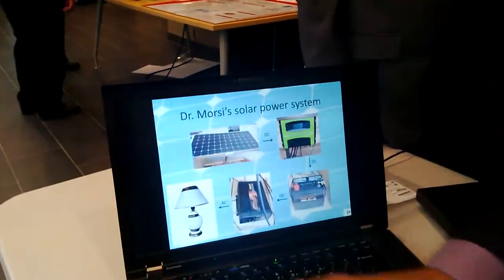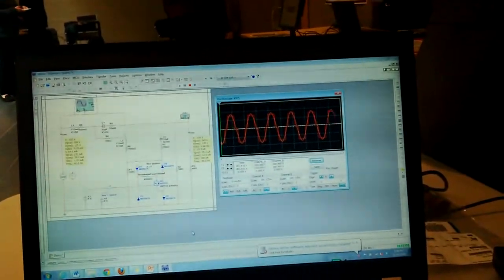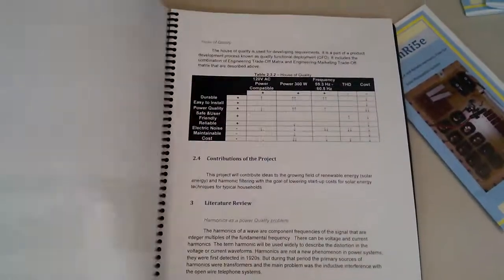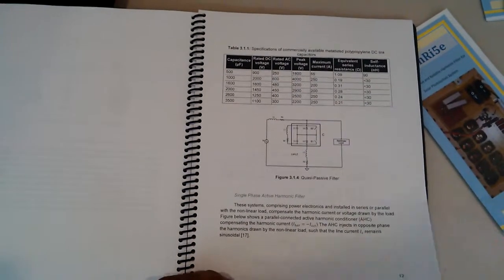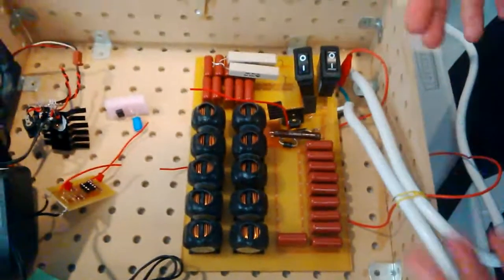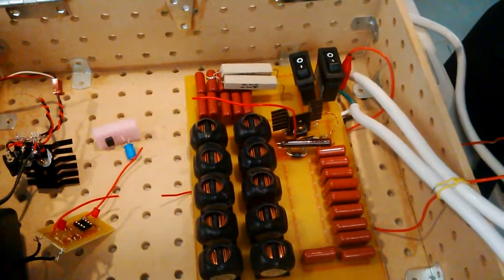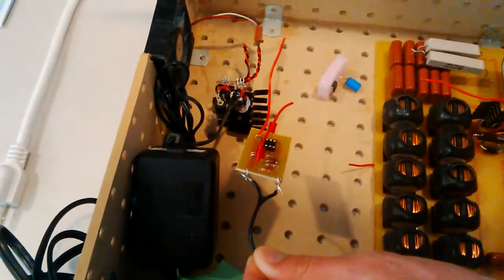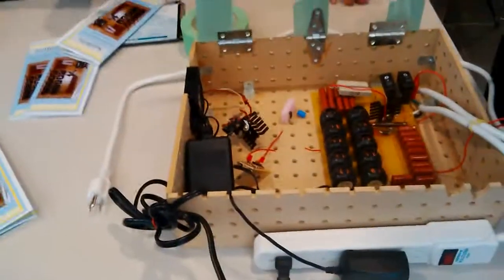Power Quality Improvement for Photovoltaic Systems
Capstone projects of Dept. of Electrical, Software and Computer Engineering at UOIT.

Acknowledgements ↓

Organizer: Dr. Vijay Sood, PEng, FIEEE, FEIC
Judges: Dr. Masoud Makrehchi, Dr. Qusay Mahmoud, Dr. Shahryar Rahnamayan
Videographer and interviewer: Ami (Ahmad Touseef)
Venue: Energy Research Center, UOIT